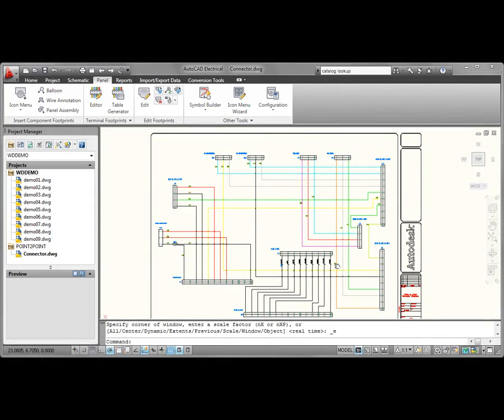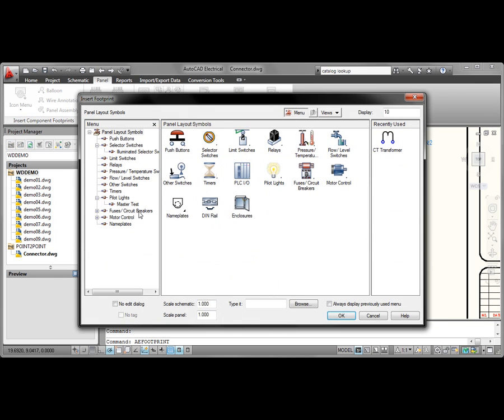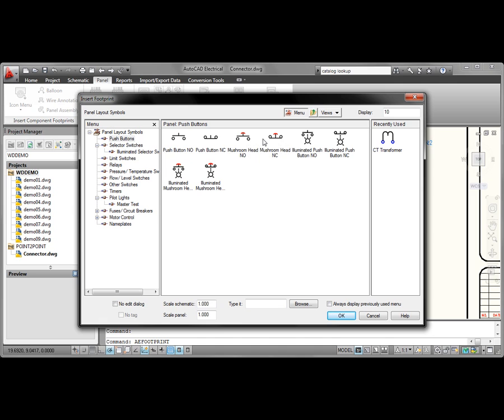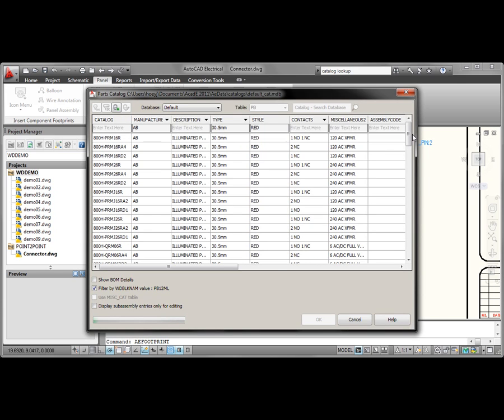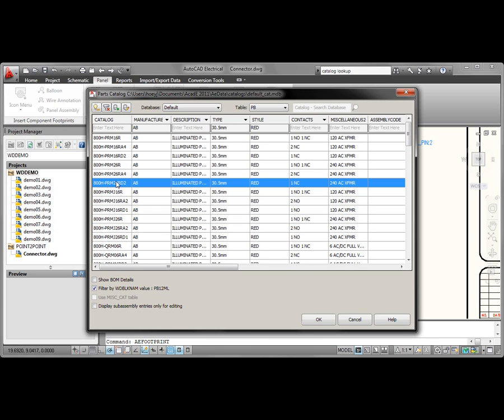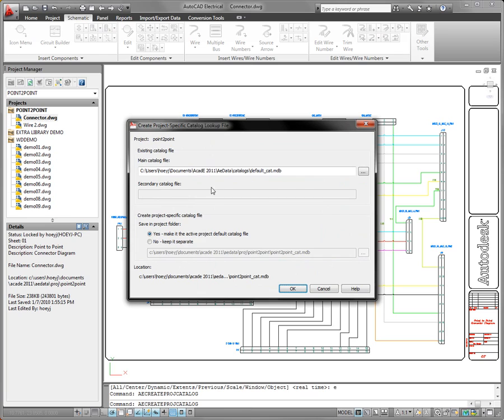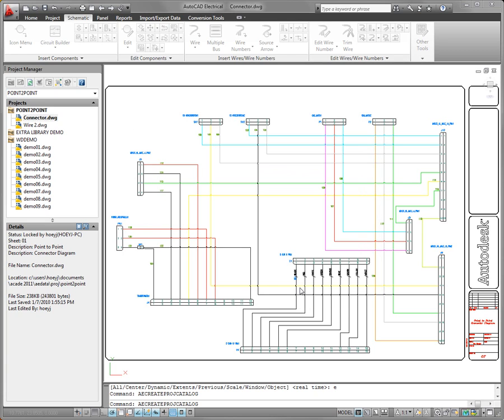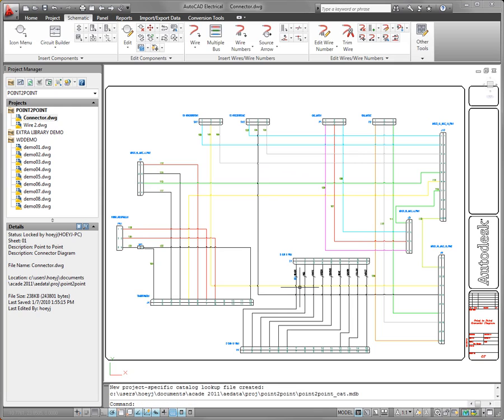AutoCAD Electrical 2011 Catalog Enhancements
AutoCAD® Electrical 2011 software makes significant improvements to the catalog lookup process.